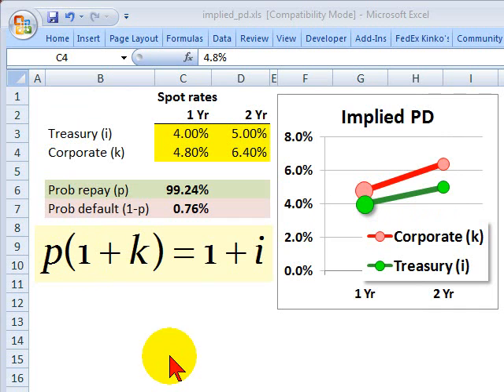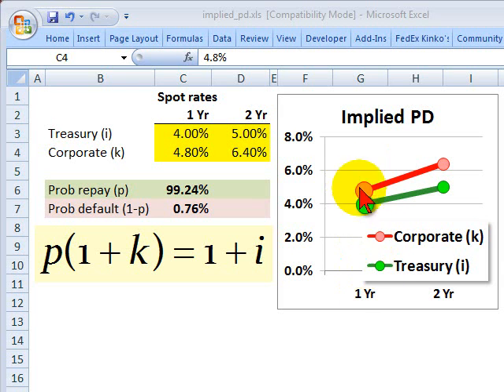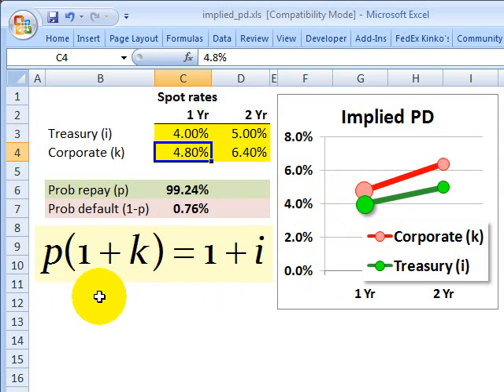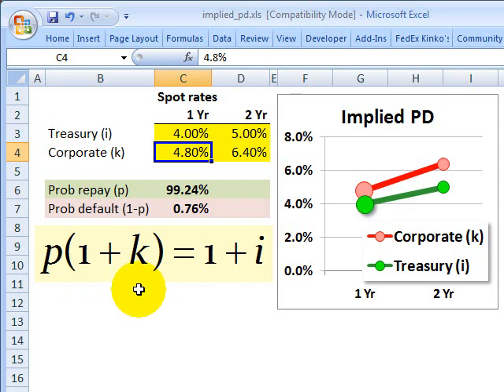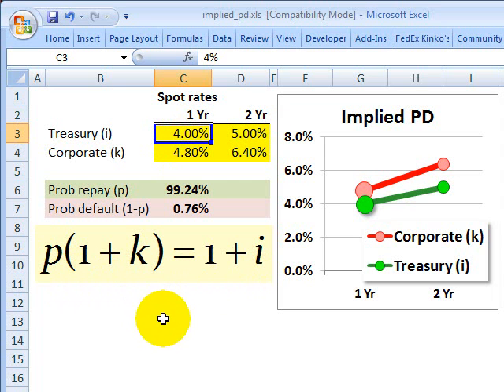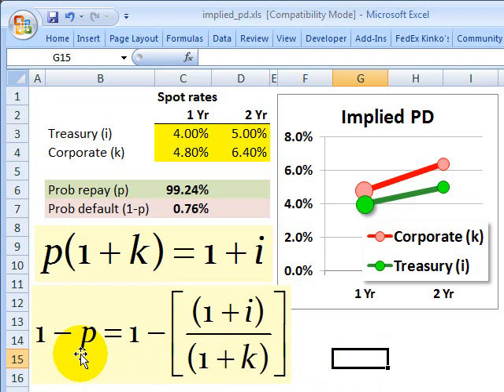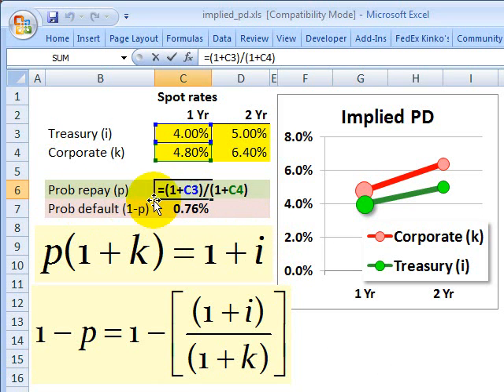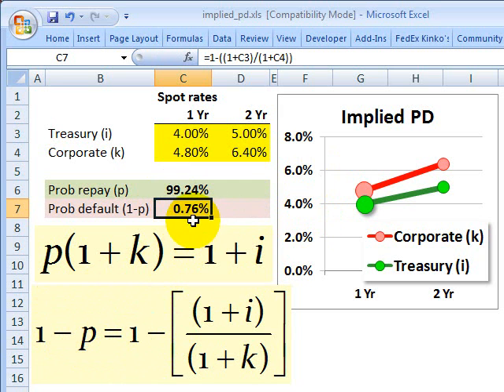Probability of default implied by spot rates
A brief look at using spot rates in the term structure to infer the probability of default (PD) on the risky bond. For FRM candidates, this is based on Saunders 11-4. Please note this is a simple model: it works by assuming the investor is indifferent to bond with identical expected returns (i.e., the risky bonds expected return is its probability-adjusted promised return) but does not account for differences in risk. That is, it assumes the investor is not risk averse and therefore it gives risk-neutral probabilities.